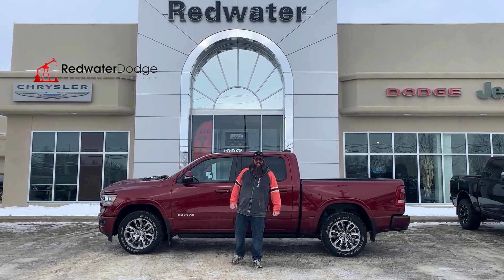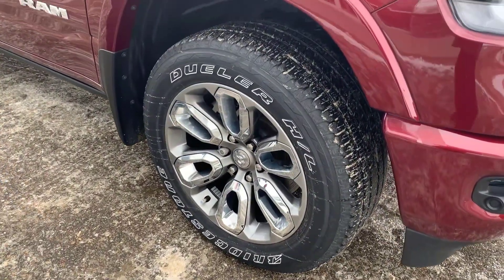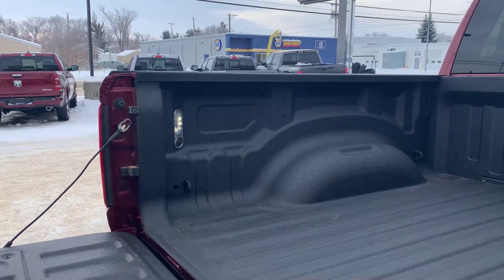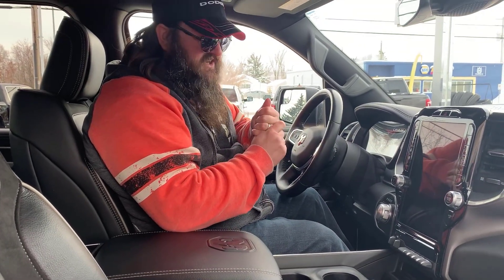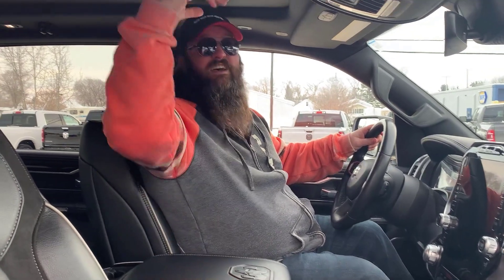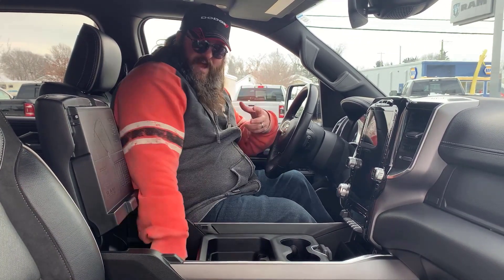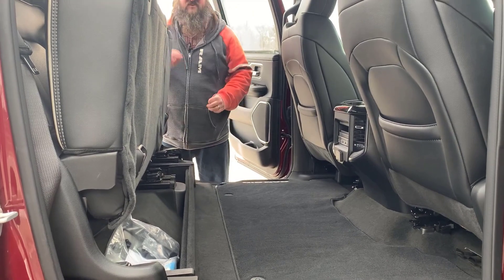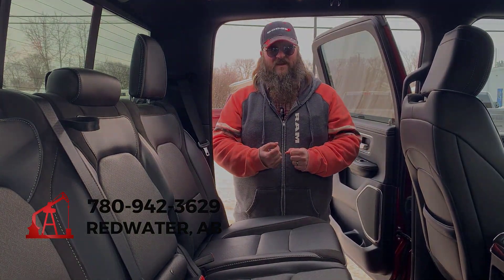Used 2021 RAM 1500 Laramie Crew Cab 4x4 - Low Kilometers | Stock # NR16498A - Redwater Dodge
Get into this freshly traded in Used 2021 RAM 1500 Laramie Crew Cab 4x4 with Redwater Dodge!

This RAM 1500 Laramie has only 21,380KMs on the 5.7L HEMI VVT V8 engine w/FuelSaver MDS & eTorque powering the 8-speed automatic transmission.

Sport Appearance Package - 12" Touchscreen Display - One Previous Owner

A short visit to Redwater Dodge, Home of the $10 Oil Change, Rig Ready RAM and We Buy Your RAM can get you a dependable Used Ram 1500 today.

Stock # NR16498A VIN 1C6SRFJT1MN766006

0:00 Used 2021 RAM 1500 Laramie
0:22 Front Exterior
1:28 Rear Exterior
2:17 Front Interior
5:23 Rear Interior
6:30 How to Buy Used RAM 1500 in AB

Redwater Dodge
4716 48 th Ave
Redwater, Alberta
T0A 2W0